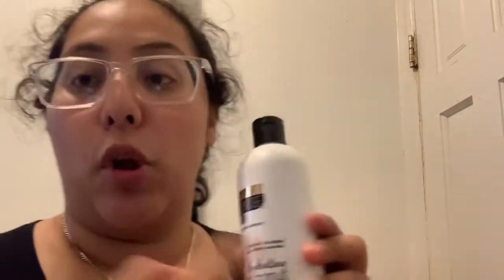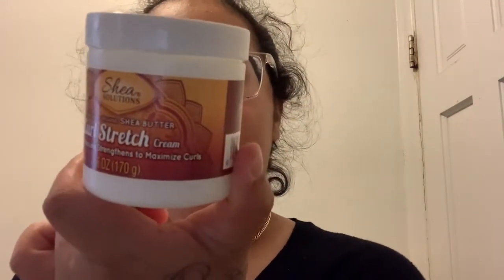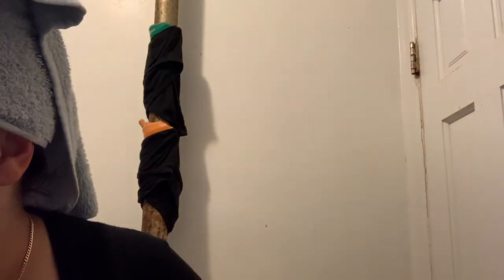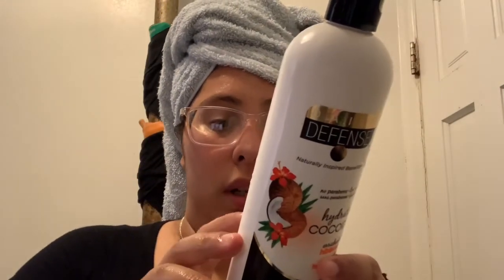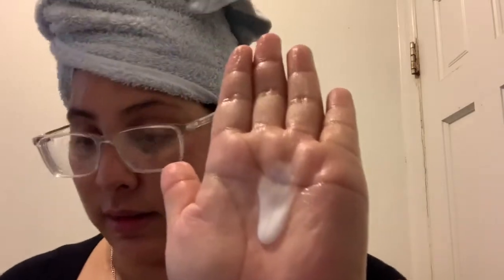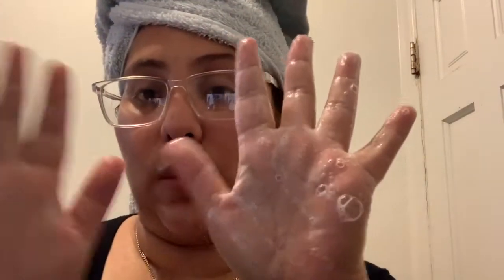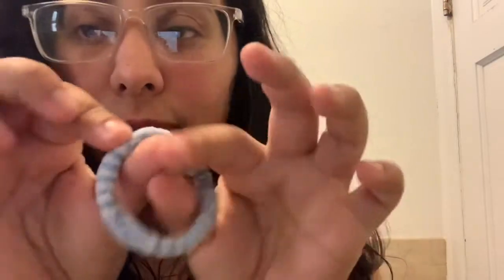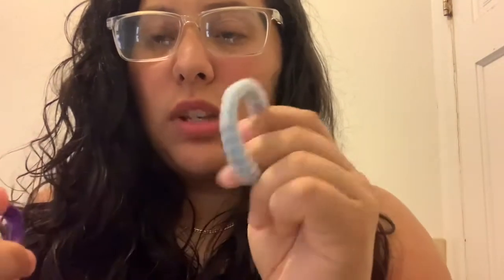I Tried Dollar Tree Hair Products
Thank you once again for staying loyal and continued watching my video guys.